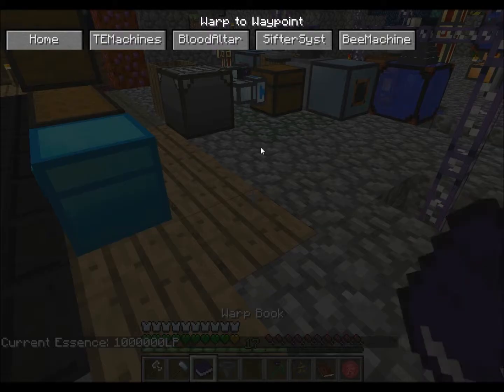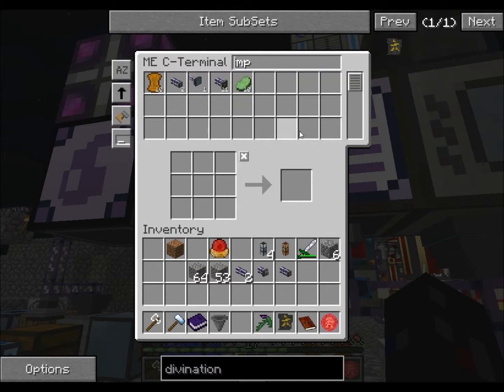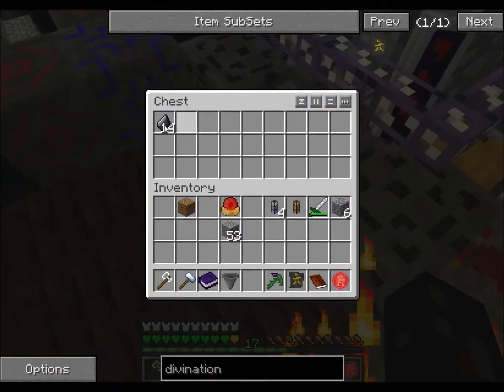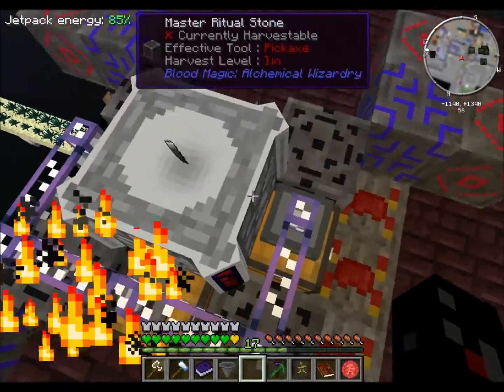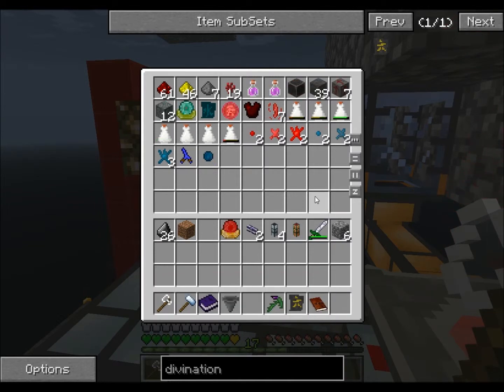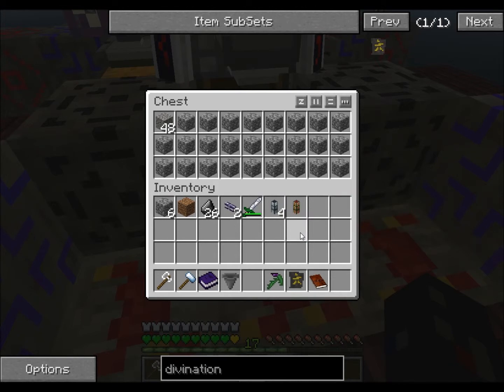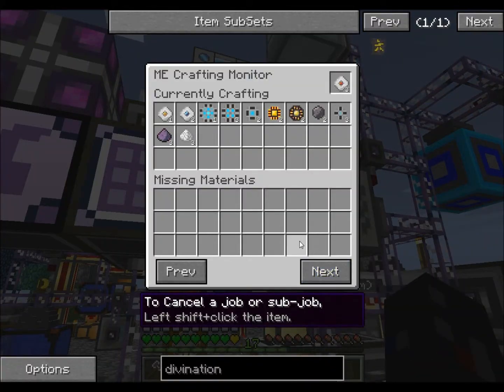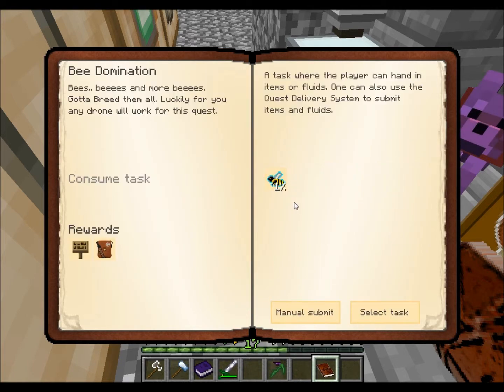Let's Play Minecraft: Agrarian Skies Season 2 Episode 101 Harmonizing The Ballad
I decide to fiddle around with the alchemical automation to make it even more automated!  That means more ME cables!  And lots more gravel.